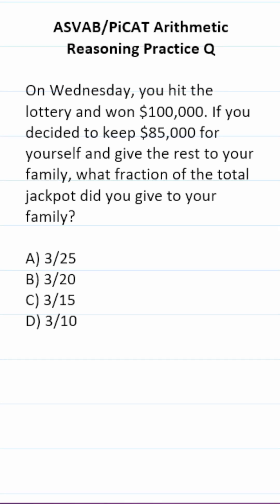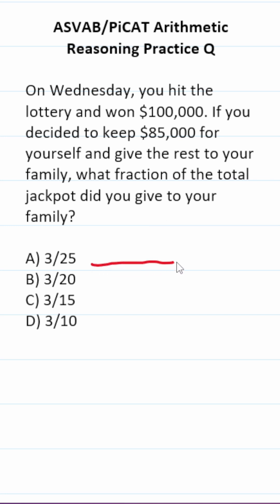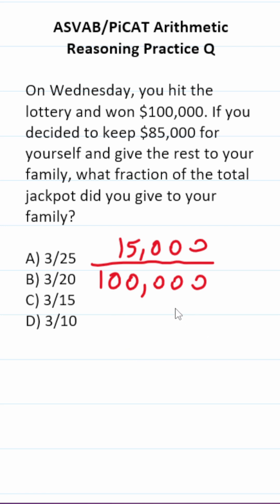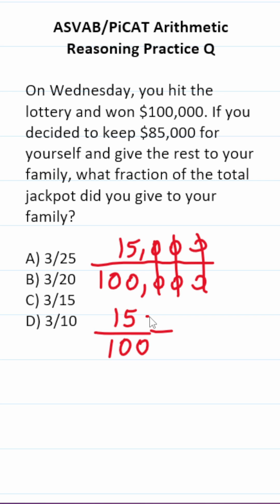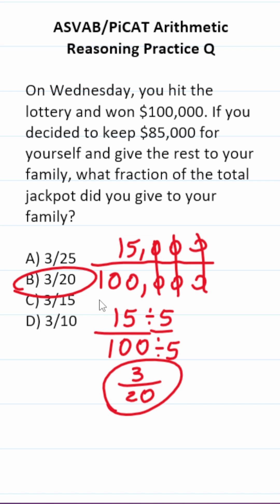ASVAB/PiCAT Arithmetic Reasoning Practice Test Q: Reducing Fractions acetheasvab with grammarhero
In this video, Grammar Hero works out a practice test question that requires you to quickly reduce a fraction. This question should closely mirror what you should expect to see in the Mathematics Knowledge (MK) subtest of  the  Armed Services Vocational Aptitude Battery (ASVAB) as well as the Pre-screening internet-delivered Computer Adaptive Test (PiCAT).